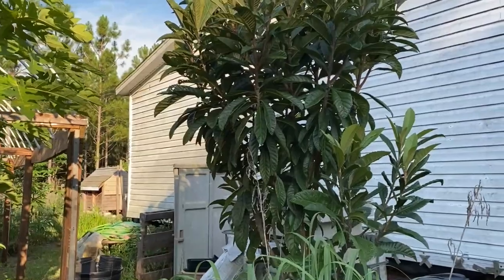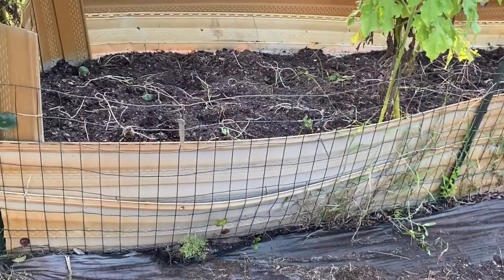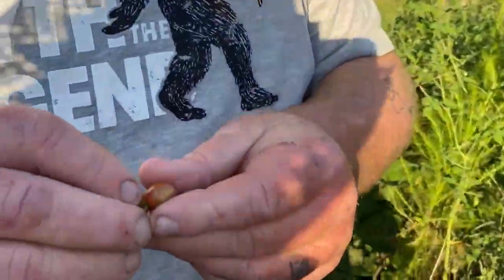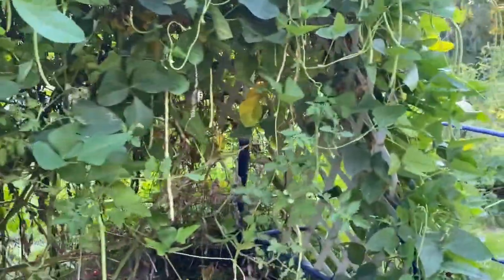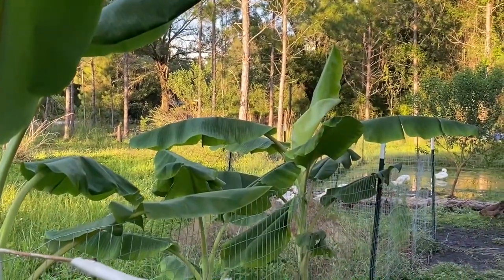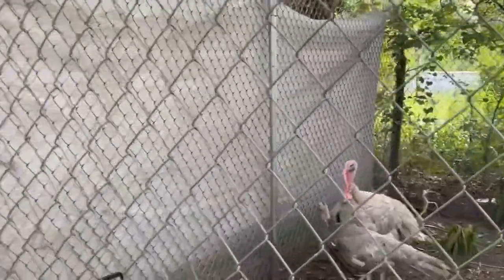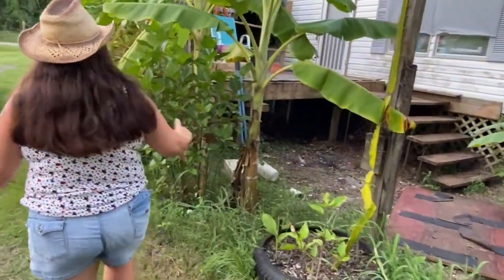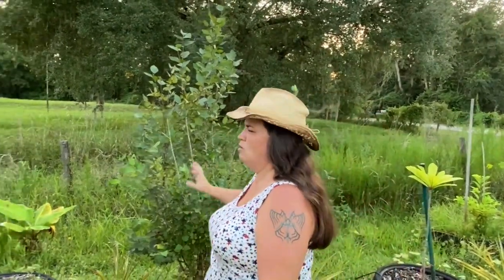Our personal tour of the entire Homestead |Greensteading Summit 2020 | Food Forest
If you didn't get to see our video during the Greensteading Summit 2020, well here it is.  A big Thank You to @ourselfreliantlife for all their hardworking and time to get this Summit going.  You will get to see our entire homestead during the August 2020 season.  As always, we continue to expand and grow our homestead.  So grab some popcorn and a drink, get comfy and enjoy.